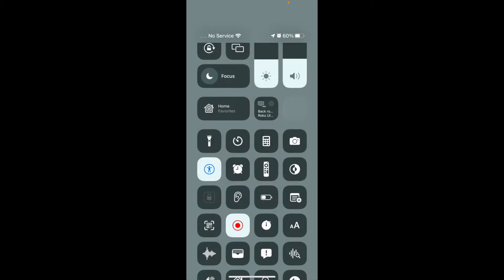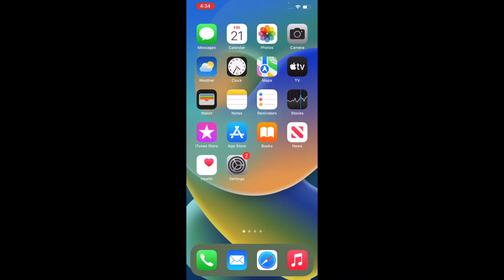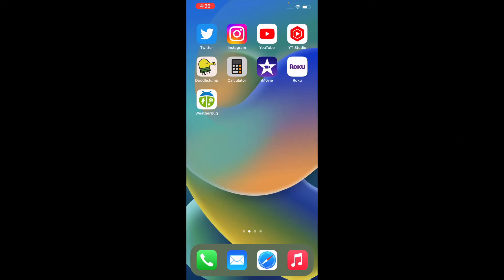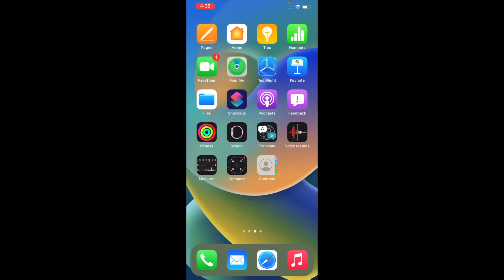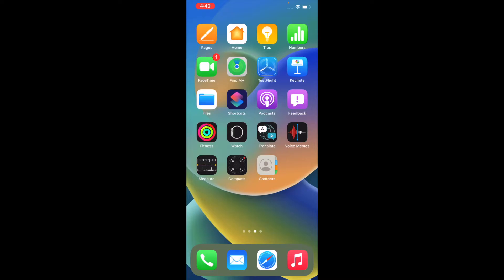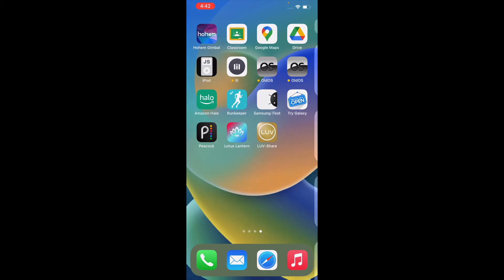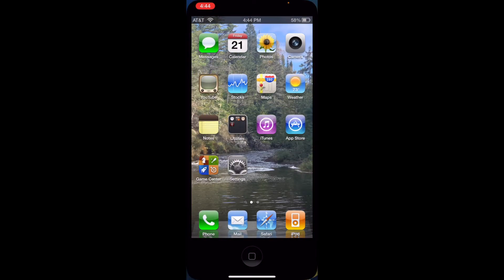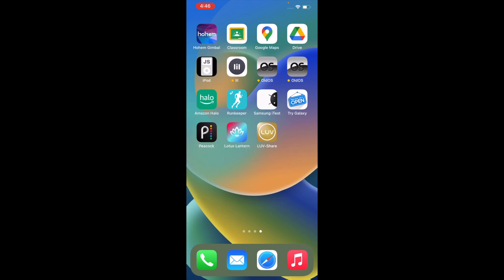What's on my iPhone 11 Pro Max? (October 2022)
Next video: iPad 4 retrospective.